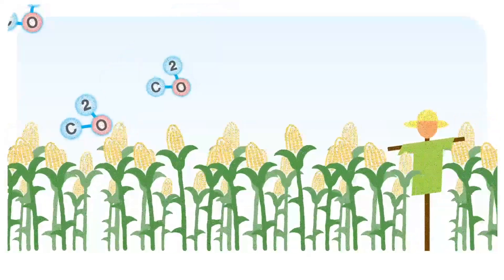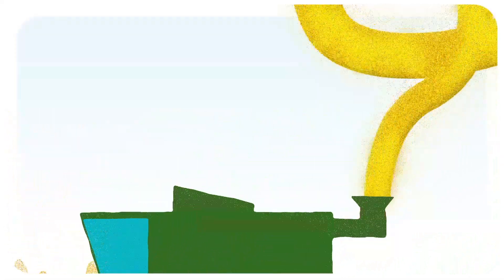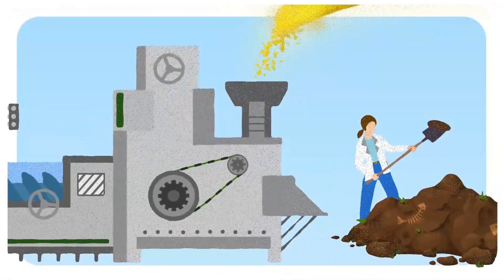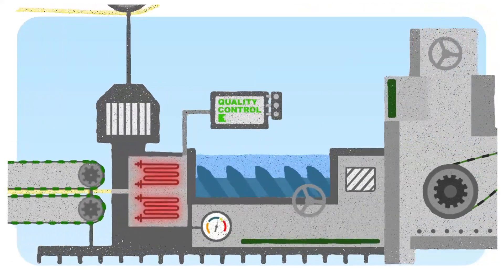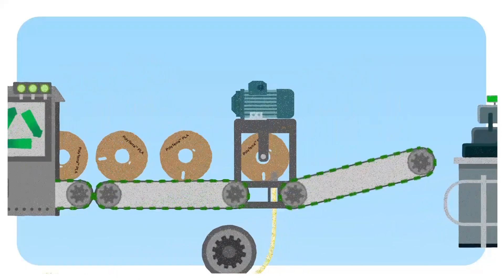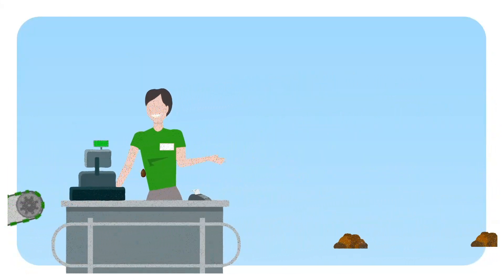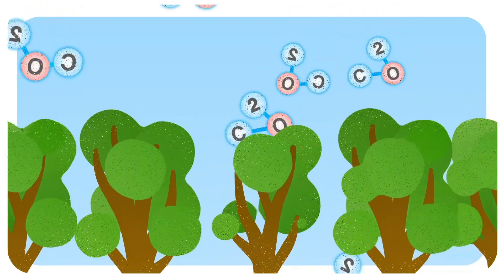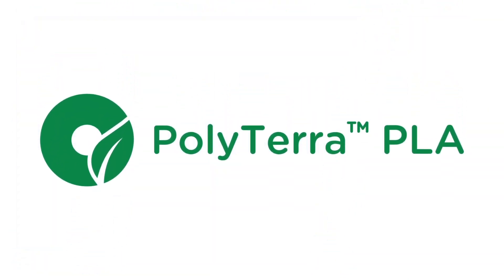Bio-plastic Matte 3D Printing Filament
PolyTerra™ PLA is a bioplastic 3D printing filament that is sustainably sourced from plants and is grown each year reducing atmospheric Co2 levels. Polymaker has combined PLA with inorganic compounds to create a more environmentally-friendly filament with excellent printing qualities. PolyTerra™ PLA  ships on a fully recycled cardboard spool with recycled labels and packaging. By choosing PolyTerra™, users plant one tree local to where the spool was sold, offsetting the carbon needed to create the product.